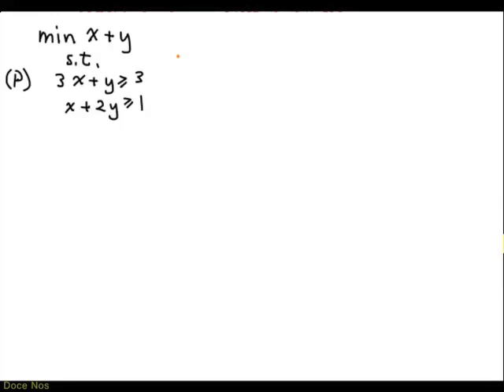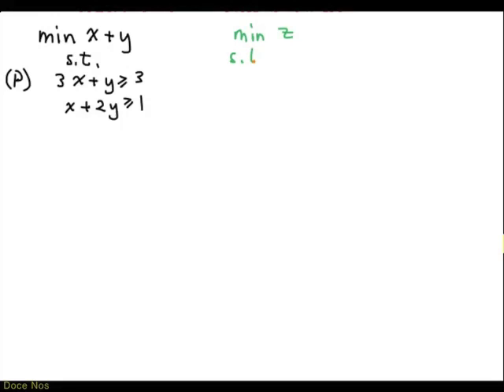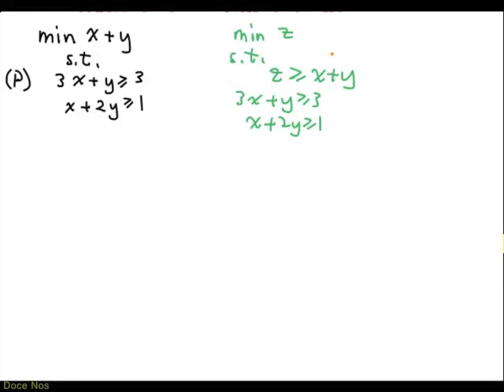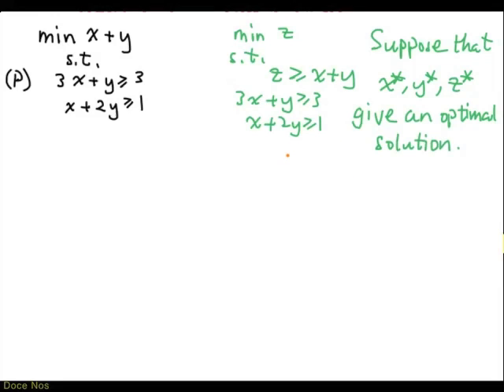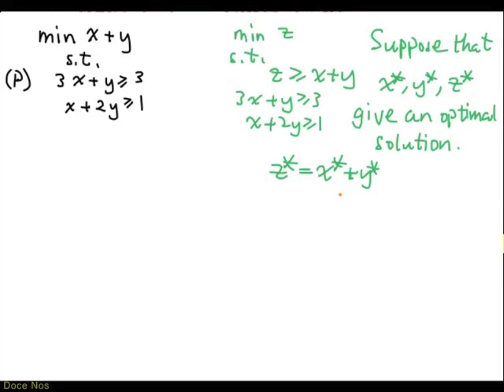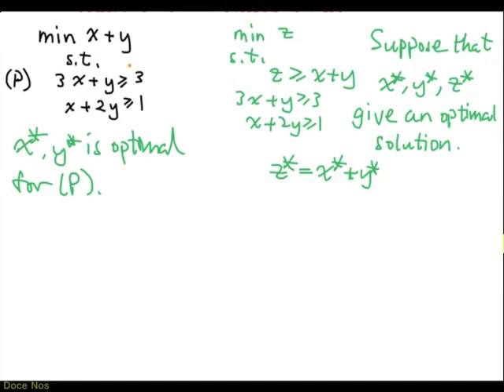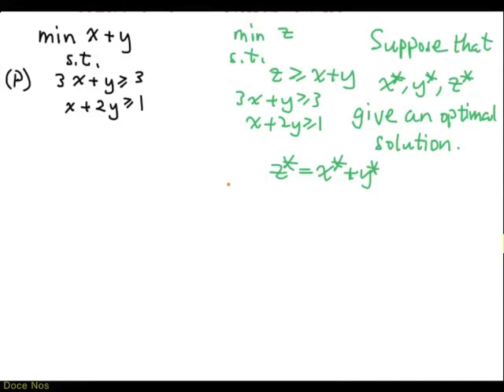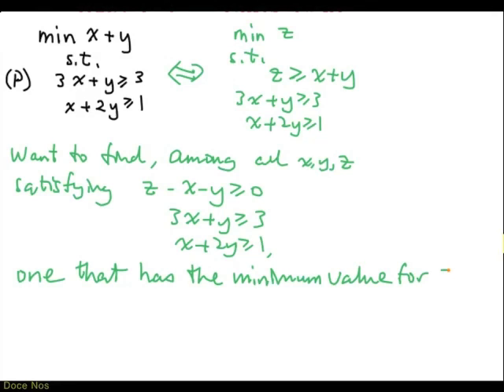Systems of Linear Inequalities - Rewriting an LP problem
Shows how to solve a linear programming problem by turning it into a system of linear inequalities.